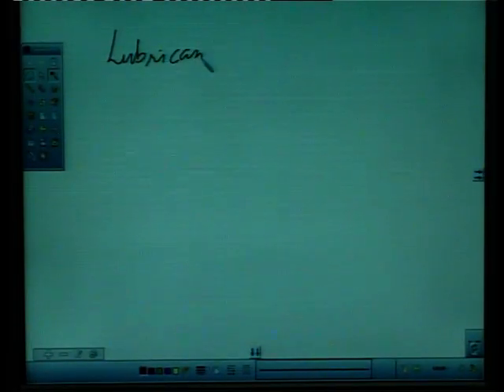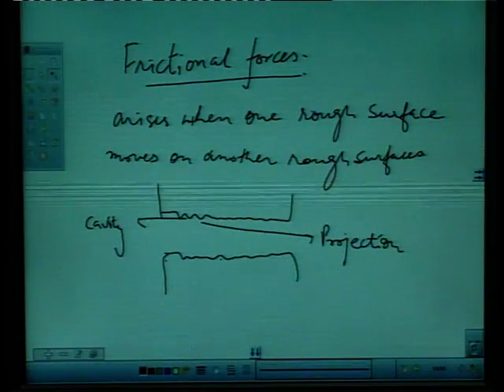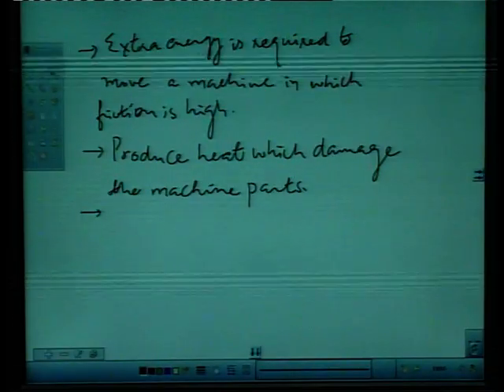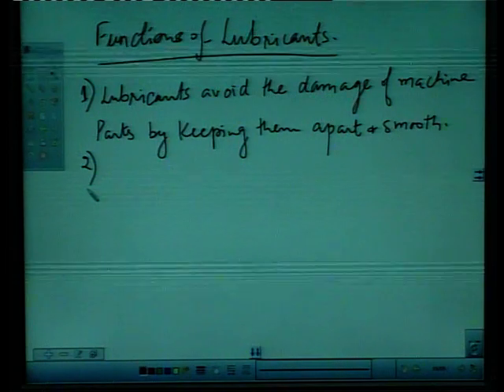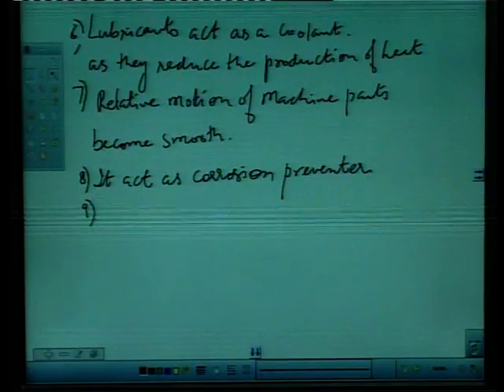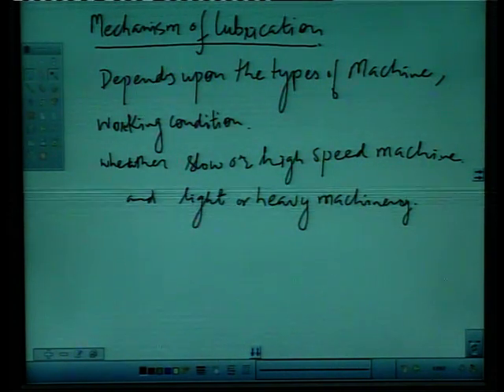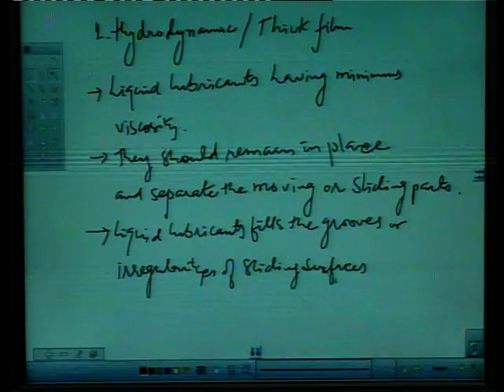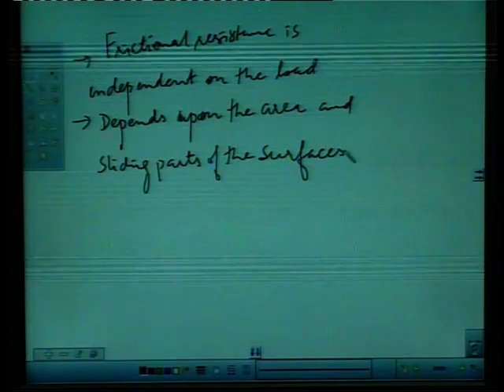Lubricants 101: Preventing Friction and Heat Damage!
Understanding lubricants and the mechanism of lubrication is essential for anyone looking to reduce friction forces in machinery.

In this video, I explain what lubricants are and how they function to protect moving mechanical parts. If you are studying mechanical engineering or need a clear definition of how these materials work, this breakdown provides the core concepts you need to know.

By exploring the mechanism of lubrication, you will learn how these substances effectively reduce friction forces between components. This is a fundamental aspect of machine maintenance that helps prevent wear and ensures smooth operation for various mechanical systems.